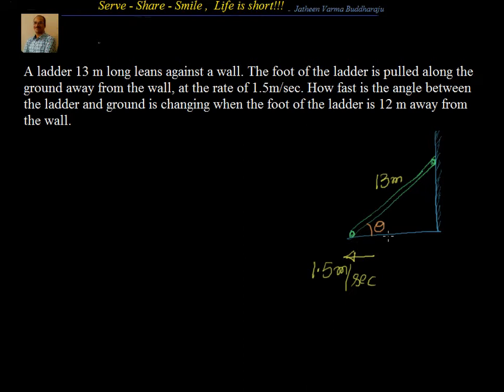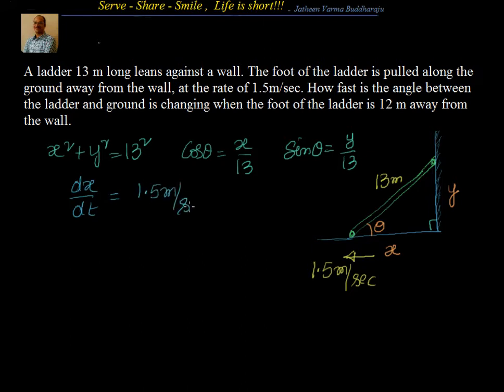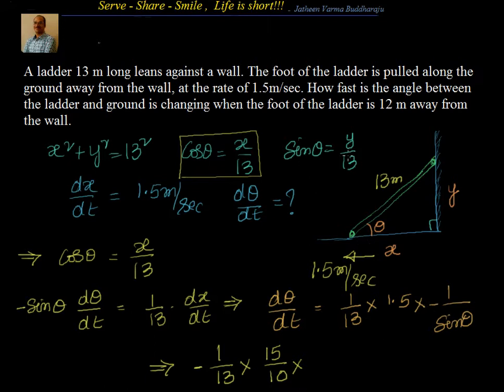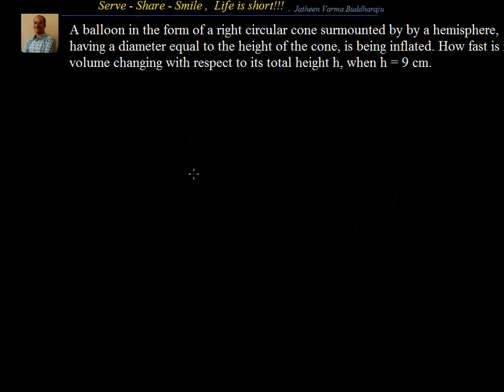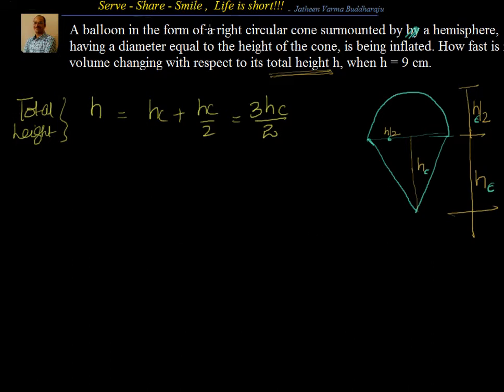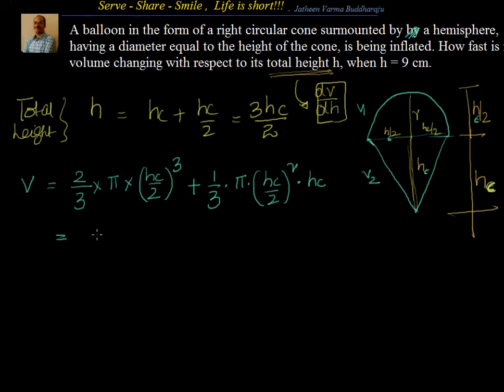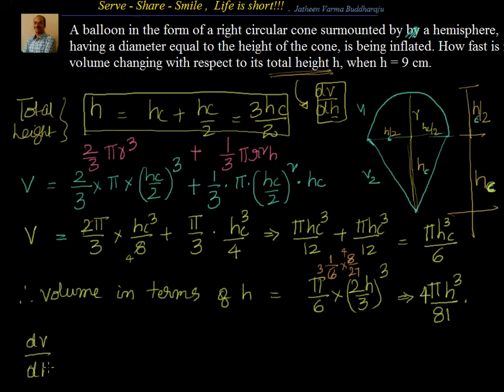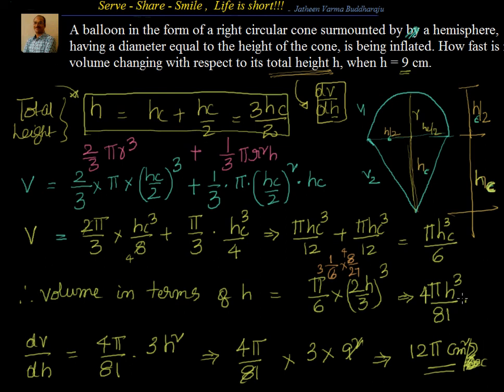Application of derivatives Rate of measure Examples 3